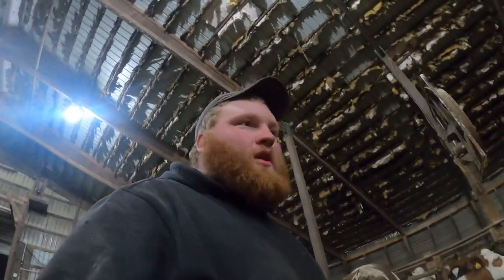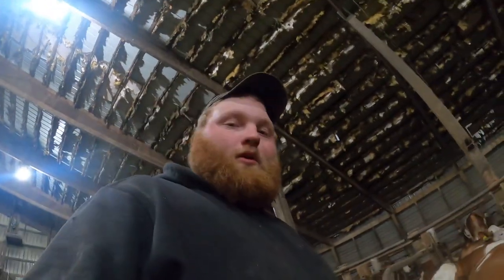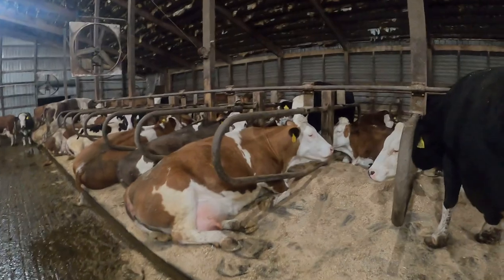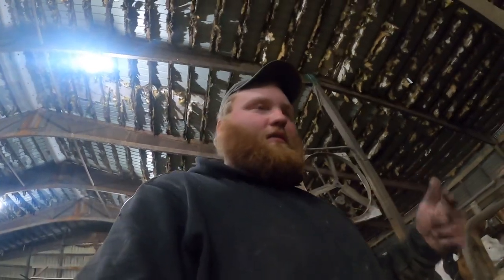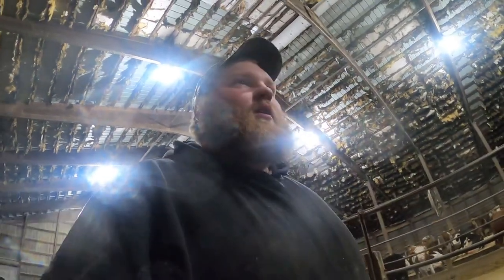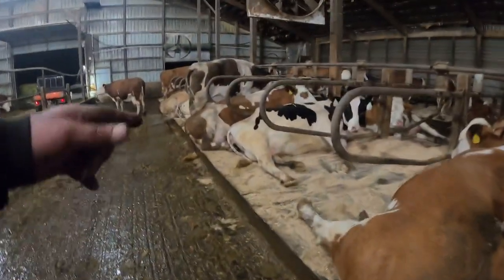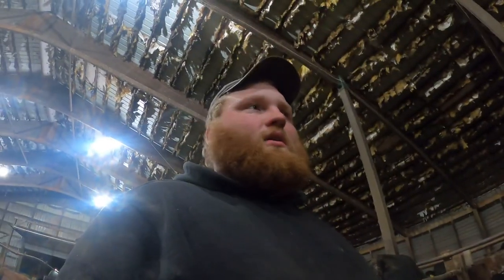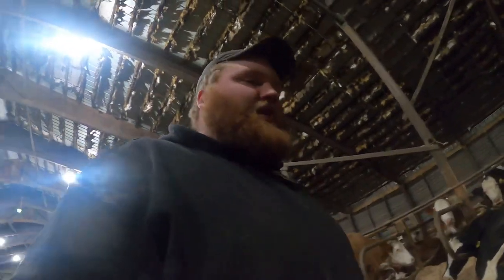Details of The Dairy Episode 2: Fleckvieh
In this video I explain a little about why we use Fleckvieh and where they came from. Hope you enjoy!